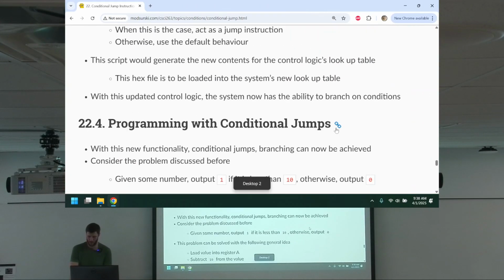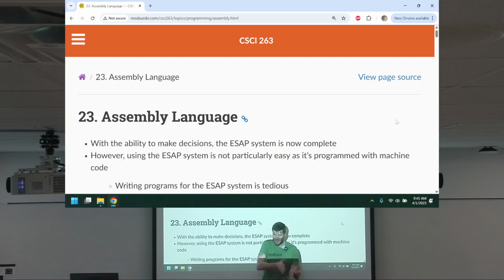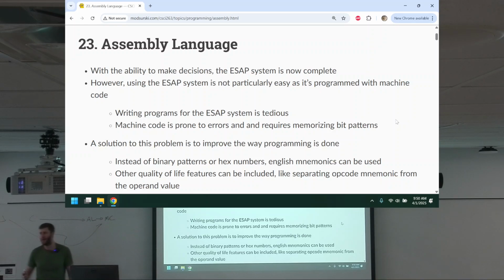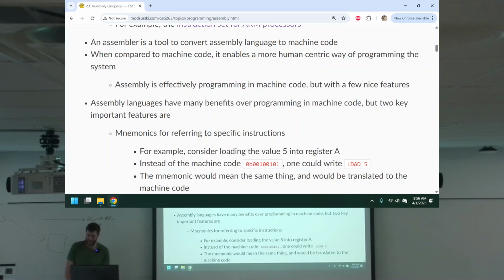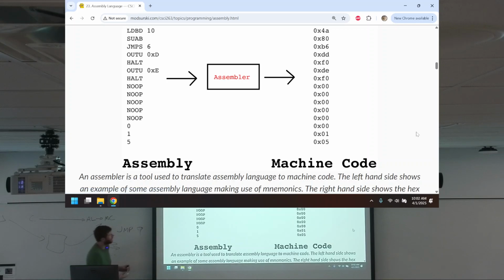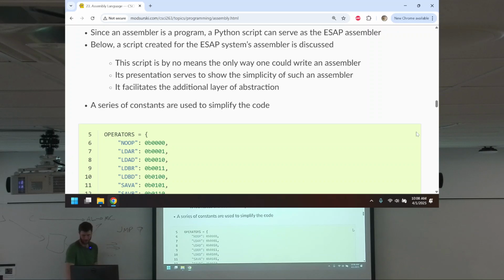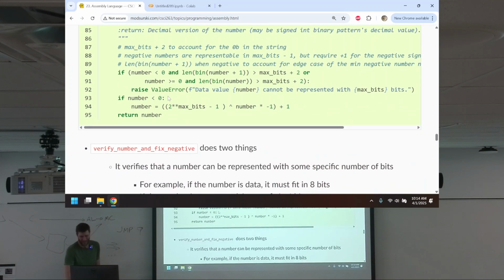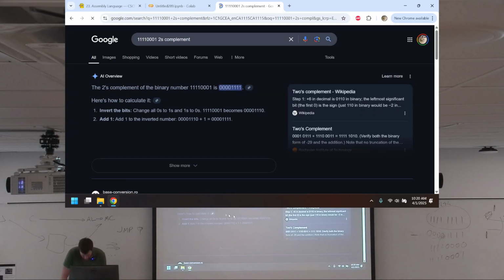CSCI 263 --- April 1, 2025: Assembler